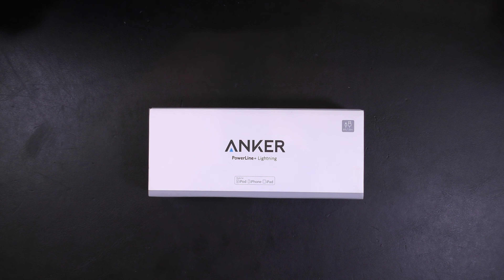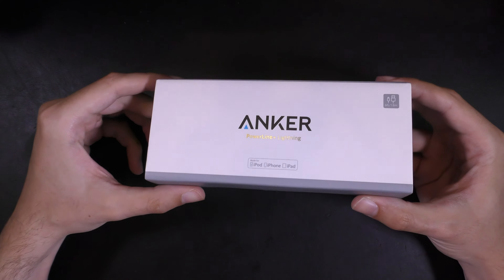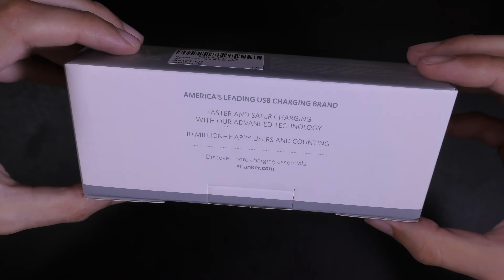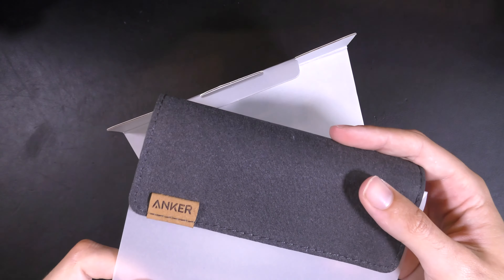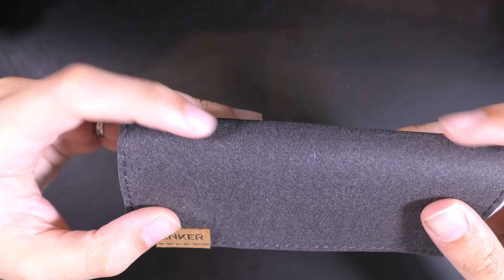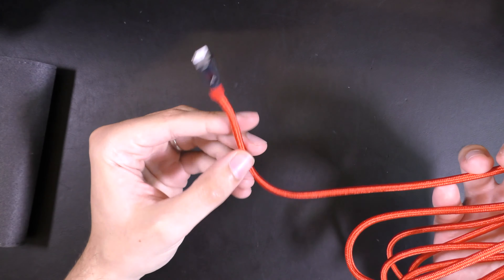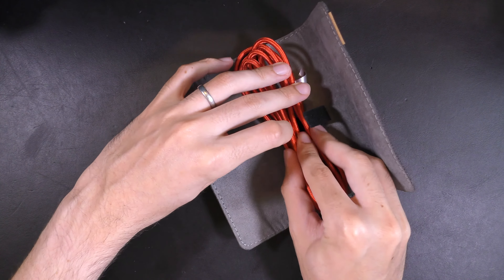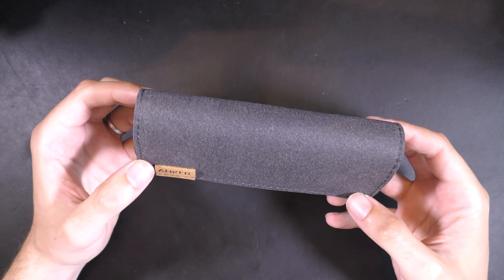Anker Powerline+ Lightning Cable - Unboxing & Overview (4K)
This was a little bit of an impulse buy, how could I not pickup a cable made using Kevlar! I'm hoping it will outlast me as I do go though cables very quickly. This cable boasts Kevlar Fibre & Double Braided Nylon so should handle my usage easily. Also the premium case was a nice extra.

Amazon UK
Amazon US